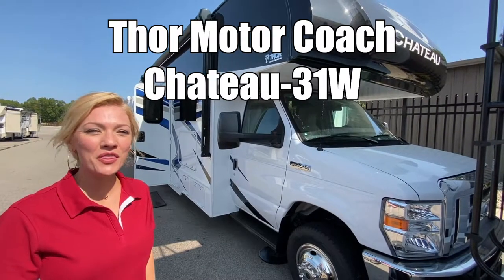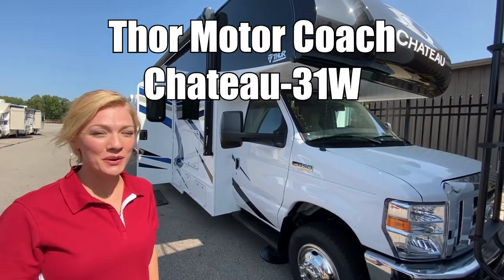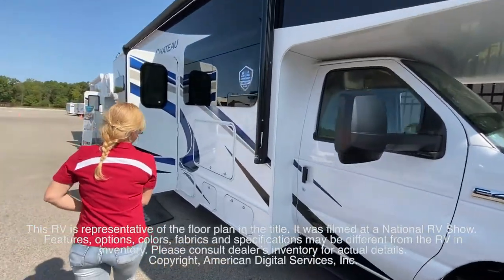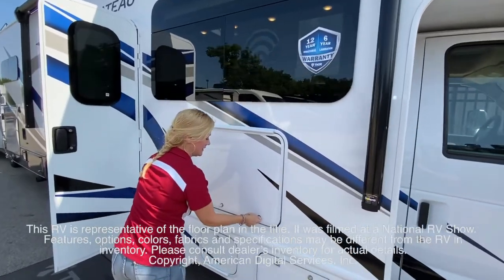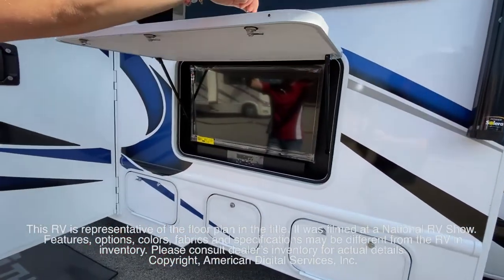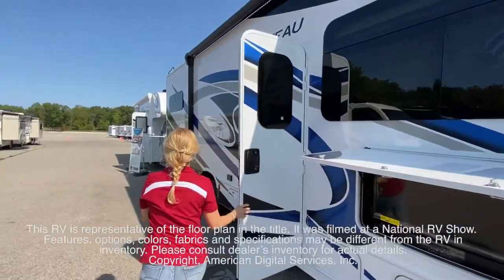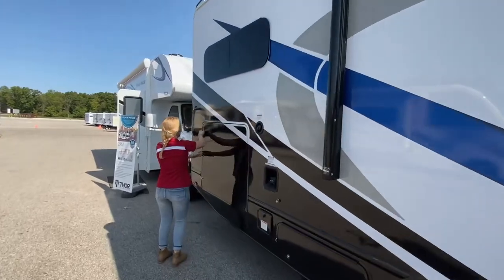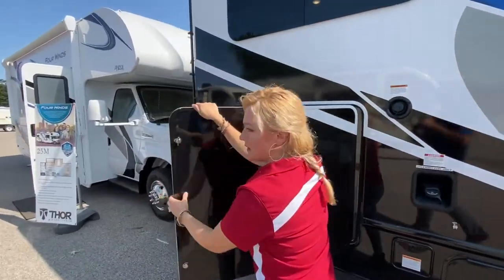2021 Thor Motor Coach-Chateau-31W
Thor Motor Coach-Chateau-31W
 Thor Motor Coach Motor Coach Chateau Class C gas motorhome 31W highlights:

Full-Wall Slide
USB Charging
Convection Microwave
Residential Refrigerator
Private Bedroom
Premier Package

You'll have all that you need to enjoy every trip you take with this Chateau Class C gas motorhome! A 68" jackknife sofa and 71" Dream Dinette give you comfortable places to sit down and chat with your visiting friends, and the residential refrigerator will allow you to store your drinks so that you can offer an ice-cold beverage to your guests. You can also grab some snacks from the pull-out pantry for everyone to munch on, and once the day has come to a close, you'll certainly look forward to retiring to your own private bedroom in the back. Since this model also comes with the Premier Package, you will find extra touches that will make this coach even more fabulous, like solid-surface countertops in the kitchen and premium window privacy roller shades, and you can even choose to own this model in a more value-friendly option by choosing the 31WV.

Wherever you go with the Thor Motor Coach Motor Coach Chateau Class C gas motorhome will be where you want to be! An Onan RV QG 4000 gas generator allows you to get off-grid so that you can experience nature without anything holding you back. You'll also be able to spend your evenings outside soaking up the fresh air underneath the power awning with LED lights. Once you step foot inside the Chateau, you'll find residential vinyl flooring all throughout, and the 7' ceiling will make it easy to enjoy spending time indoors.